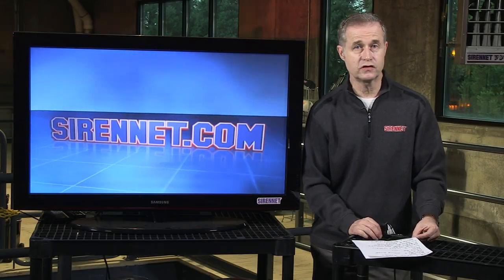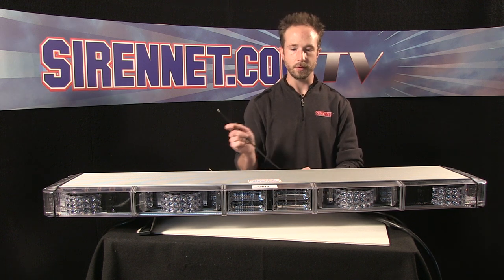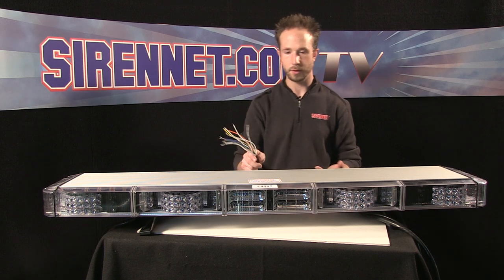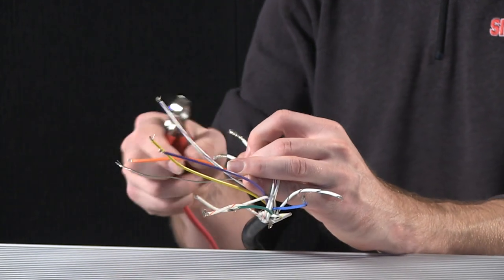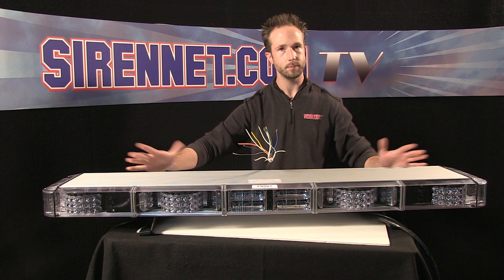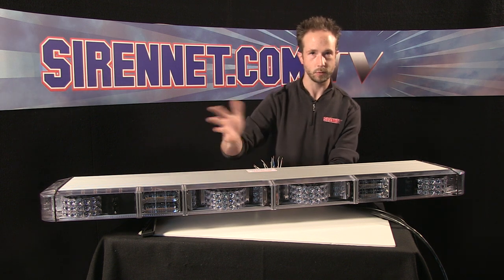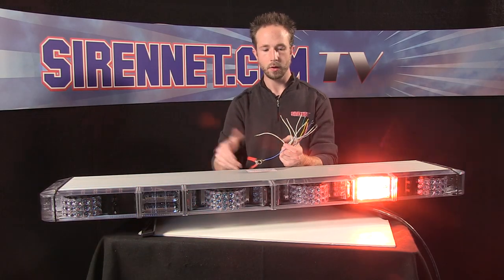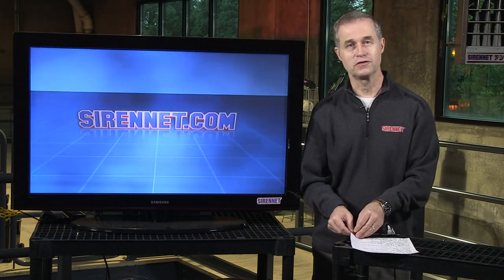Chris gives us a Wiring Tutorial for the Whelen Freedom Rota-Beam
The Whelen Freedom Rota-Beam Series Lightbar is a "Cutting Edge" version of the Freedom Lightbar that is built using the new Rota Beam modules. The Rota-Beam module is designed to imitate the classic rotator effect without the maintenance problems and high current demands of motors and halogen lights. The Freedom Rota-Beam Series Lightbar is built on the same Rugged extruded aluminum I-Beam construction of standard Freedom lightbars.

Features:
Base configuration includes 4 Rota-Beam corner modules.
Add up to 5 Rota-Beam inboard modules, 2 Front and 3 Rear, or 3 Front and 2 Rear.
400 series modules may also be added to your configuration where space is available.
Build your lightbar in any color combination with take-downs and LED modules in any position you want.
Takedowns and alleys can be single or dual LR11 modules.
Clear outer lenses are standard.
Available with Scan-Lock flash pattern control that lets you toggle through the multiple flash patterns and lock in the pattern you select.
Every pair of lights can have its own unique pattern.
Rugged extruded aluminum I-Beam construction.
All models meet or exceed SAE Class 1 and California Title XIII requirements.
External control cable included.
15 foot cable, passenger side exit.
Standard Lengths: 44", 50", 55", 60", 72".
Size: 3-3/4" (95mm) H x 12" (304mm) W.

Whelen Five Year HDP (Heavy-Duty Professional) Warranty on LEDs